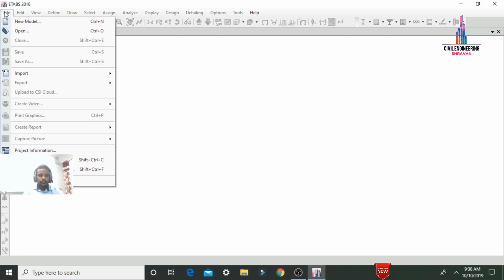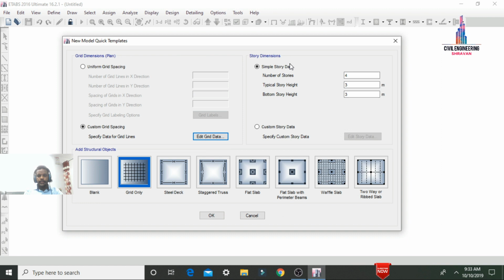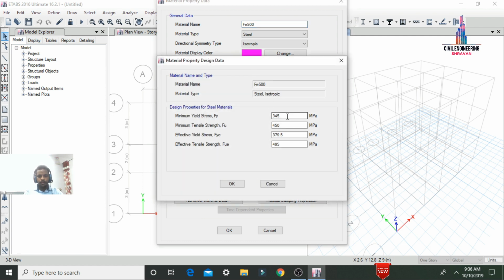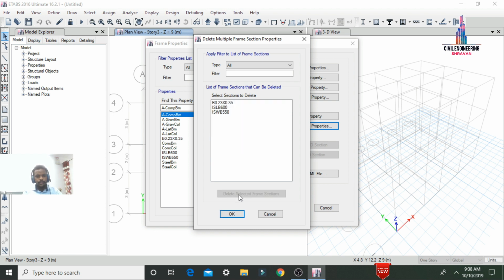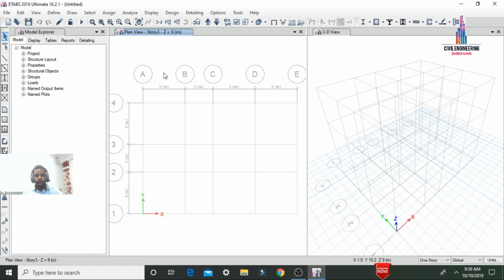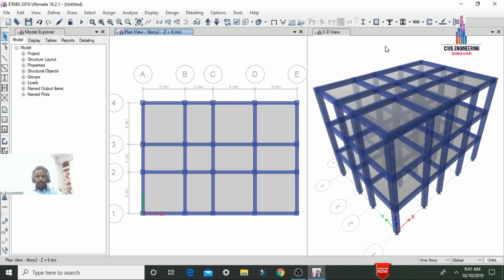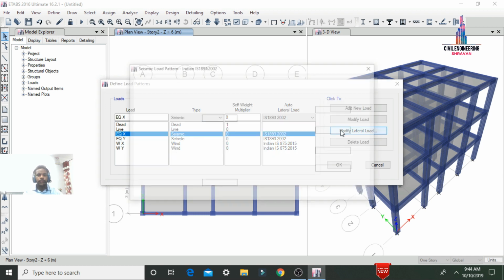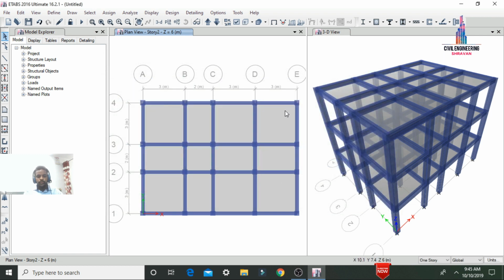earthquake analysis in ETABS software | Seismic analysis | civil engineering | Three story Building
Memberships link

In this Video lecture you are able to learn about earthquake analysis in ETABS software | Seismic analysis | civil engineering | Three story Building